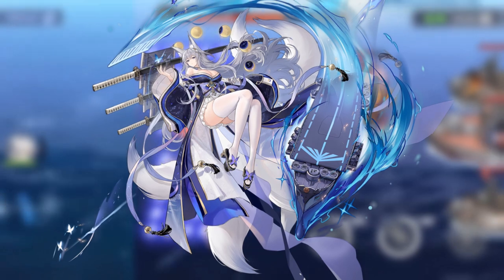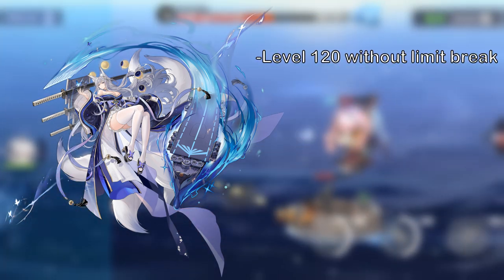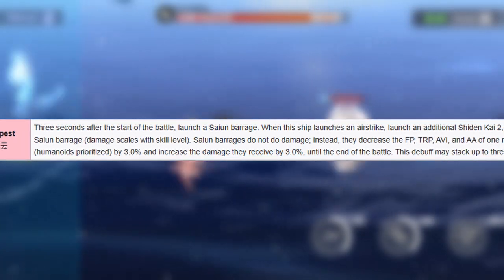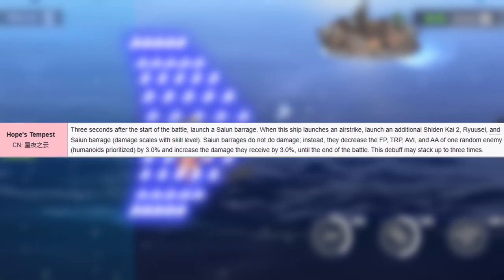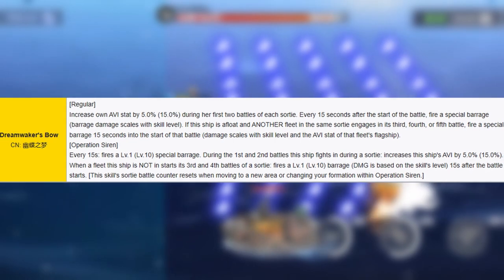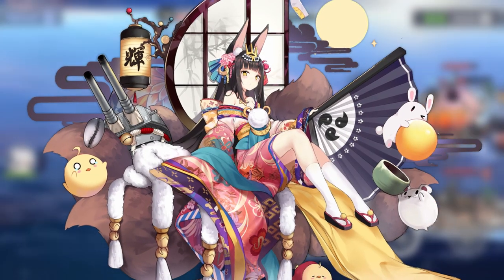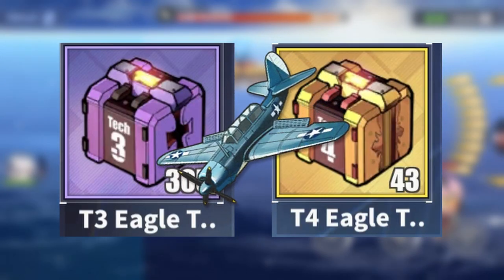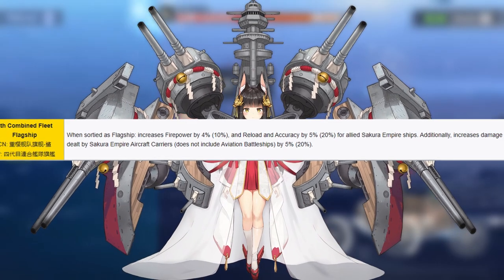[AzurLane] How to use Shinano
Hey guys !

This is the twenty episode of "How to use "Insert_Ship"

Inspired by Twilight Raven's work.